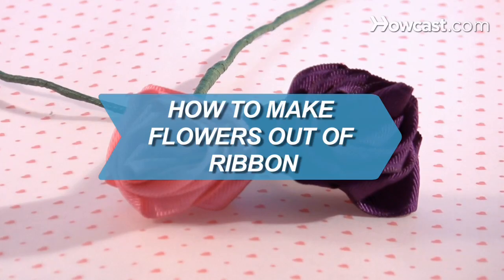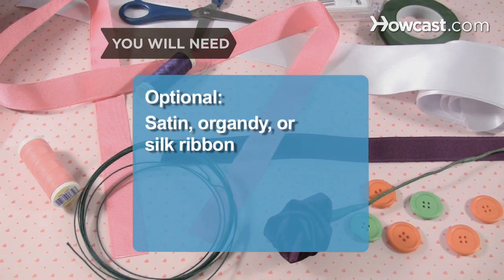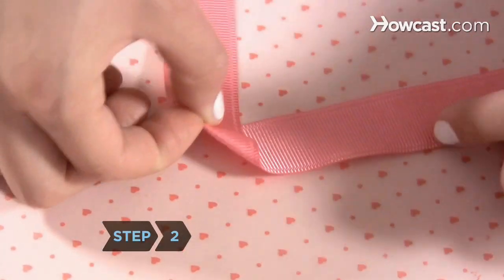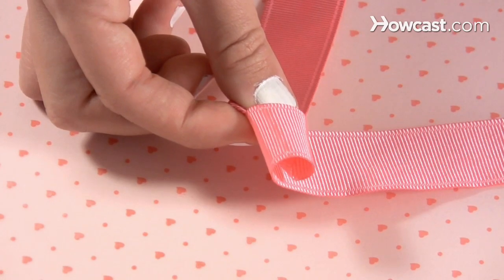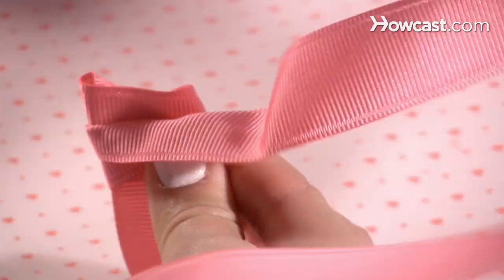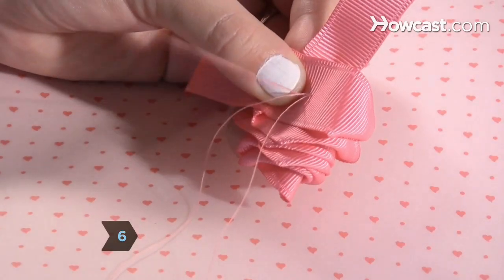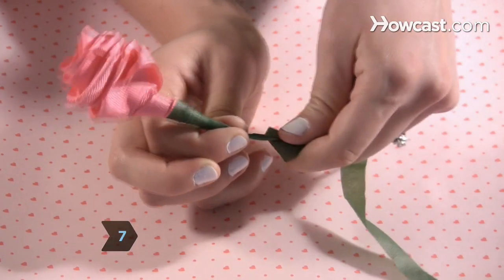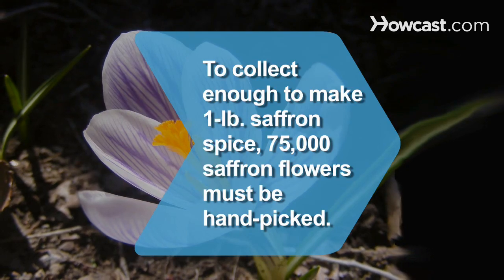How to Make Flowers Out of Ribbon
Step 1: Fold the ribbon
Hold one end of the ribbon and fold the corner down, across the width of the ribbon, at a 45-degree angle.

Tip
You can use ribbons of any material or thickness -- satin, organdy, and silk are a few options.

Step 2: Roll the flower core
Roll the material left if you began on the right, curling the inner core of the flower, pinching tightly as you go. Continue rolling until you have the diameter you want, making sure to leave enough ribbon for petals.

Step 3: Secure the center
Secure what you have rolled with a stitch so you don't have to hold it when you form the petals.

Tip
Be patient and work slowly as you form the flower.

Step 4: Fold the long end
Fold the tail of the ribbon backwards, width-wise, and wrap it as you move back around to the right, winding around the core in your right hand. Pinch the folds against the hanging piece of ribbon, which will become the stem.

Step 5: Repeat to make the full flower
Continue to make petals as you go around until the full flower forms, leaving 1 inch of ribbon.

Step 6: Make the stem
Put a stitch in the flower petals to hold them in place. Then roll the remaining inch of ribbon around the original folded flap you made to create the stem. Tape the end securely to hold it in place.

Step 7: Insert green wire
Insert the green wire to complete the stem and tape that into place. Decorate the center of the flower with a button and wear it behind your ear.

To collect enough filaments to make 1 pound of saffron spice, 75,000 saffron flowers must be hand-picked. This makes saffron the world's most expensive spice at about $4,500 per pound.